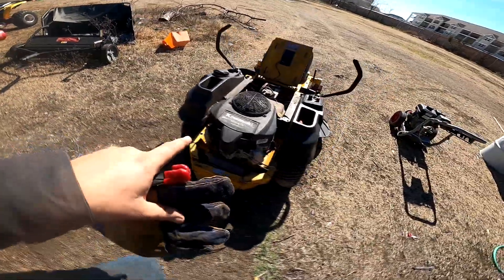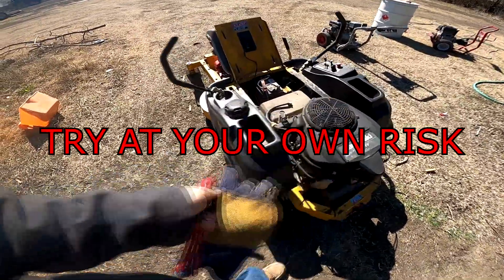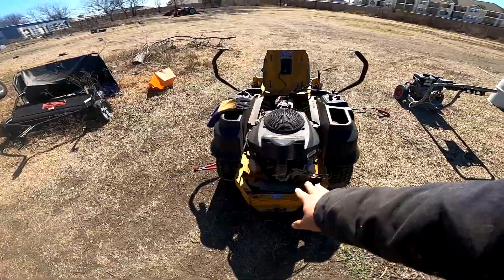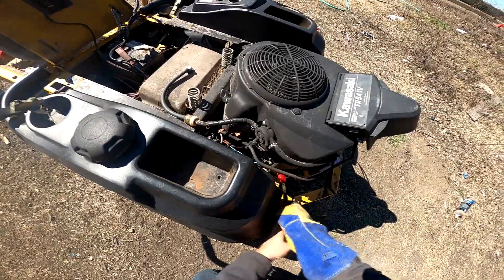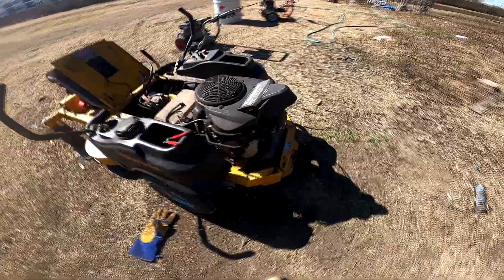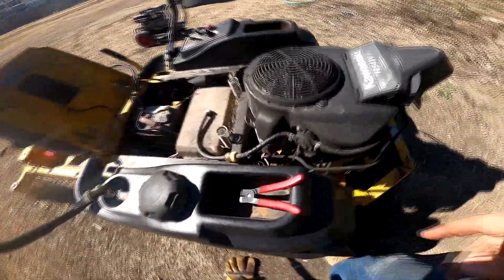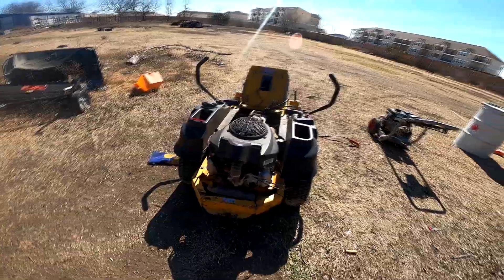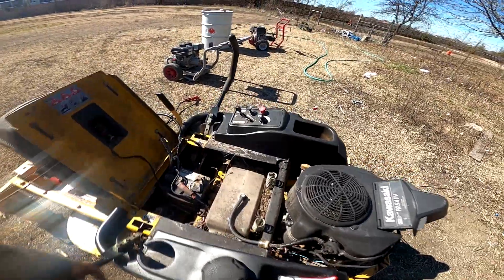Finding a dead cylinder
Showing a method I use to check for a dead cylinder on small engines with twin cylinders

Tools and gear used in my videos :
Tekton 1/4 socket set
Gopro Hero 7
Hero Cut35i Plasma Cutter
Microphone for livestreams